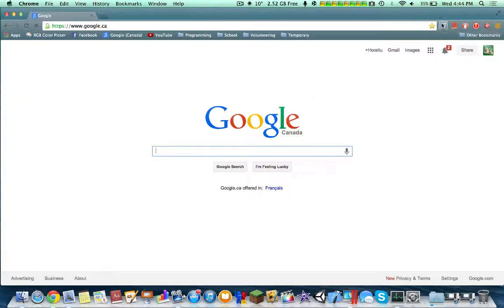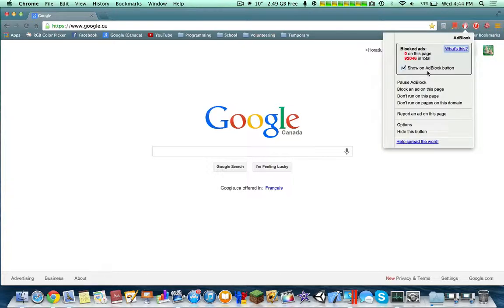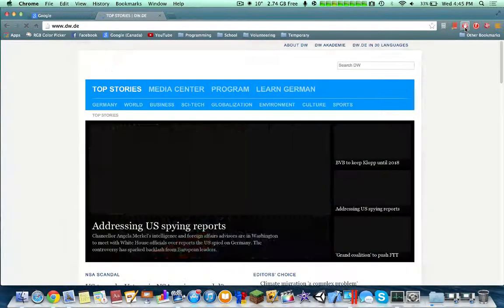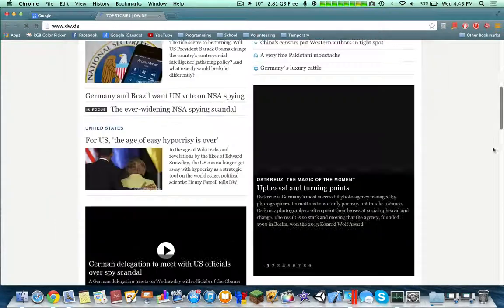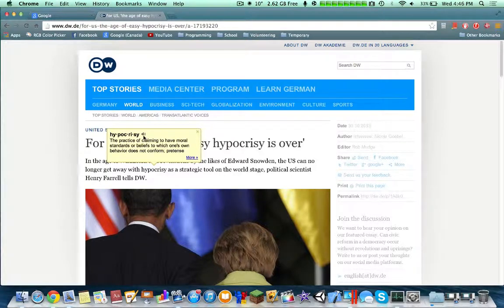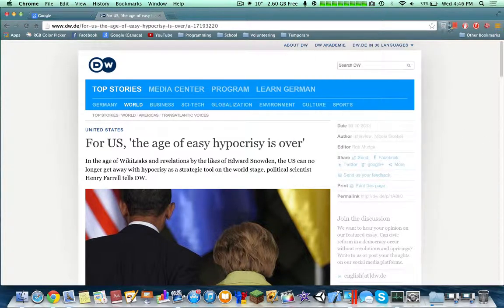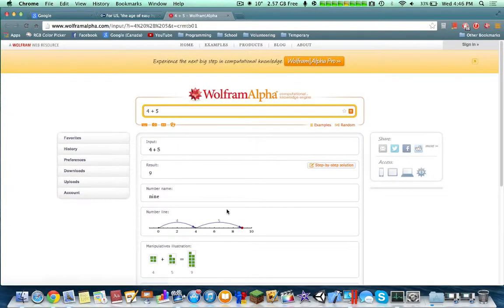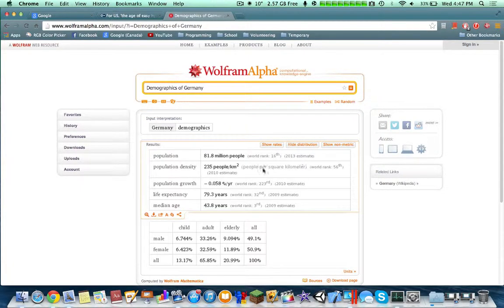Best Google Chrome Extensions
Find out the best Google Chrome extensions! Hope you guys enjoy this video. :)